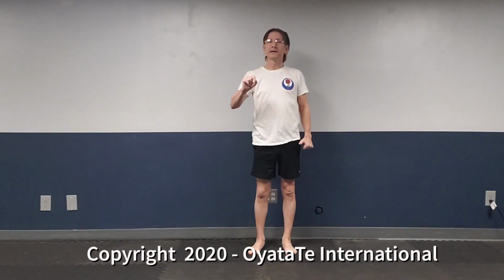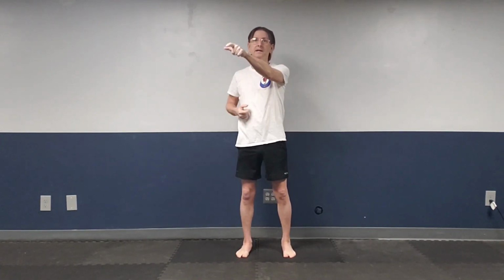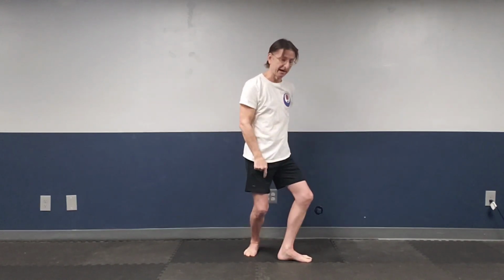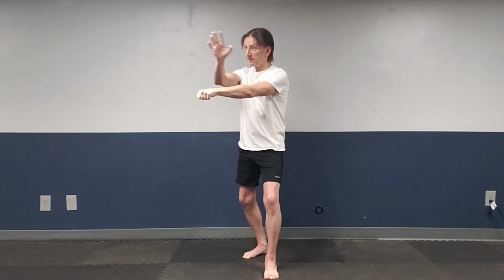Renshu Dai Ichi - Force Efficiency Footwork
Renshu Dai Ichi
Exercise 1
This is a short video to clear up the final sequence of Exercise 1 and also explain to those outside of OyataTe how we move in all of our exercises rather than train our students in stagnation.

My apologies for the quality. Our video production studio faced a horrid death, which wasn't too unexpected as it was 10 years old.  While we await over $2000.00 in refunded travel expenses and Tax refunds, we are using an Android phone.  I have an older laptop with Adobe Premiere on it however it doesn't like my Nikon videos, specifically it will import the video but not the audio and it crawls with 4K video.  So for this first COVID-19 experiment I used a binder clip on a music stand to record via an Android phone.  Regrettably, it would change focus.  Hopefully I fix that for the next one.  I then had to learn Android Premiere RU which is still in progress.

At that rate, hope this helps clear up a recent topic that some students were asking about the difference in stances depending on the direction I was facing.

The full exercise is in the 9th kyu student video available on Youtube and Facebook, though only in the memorization version.